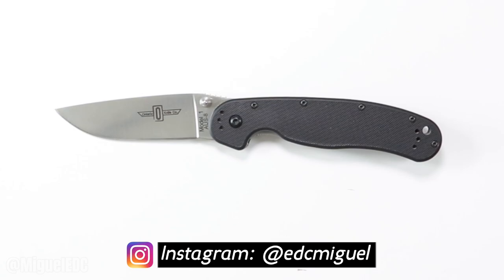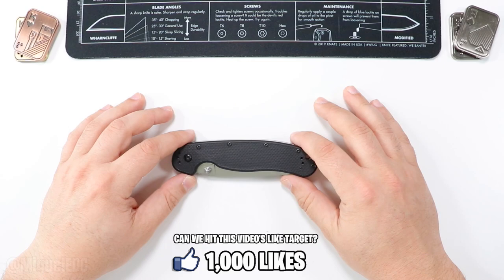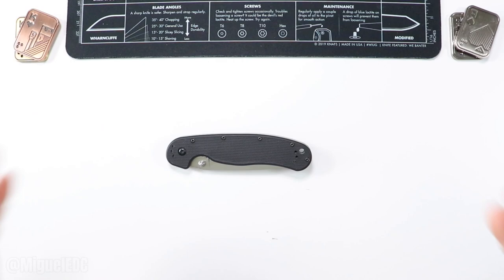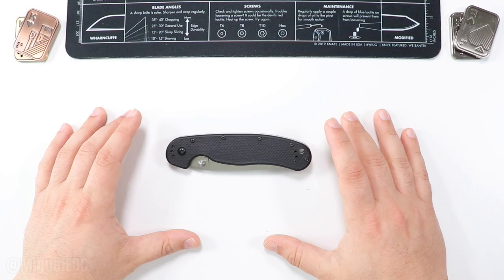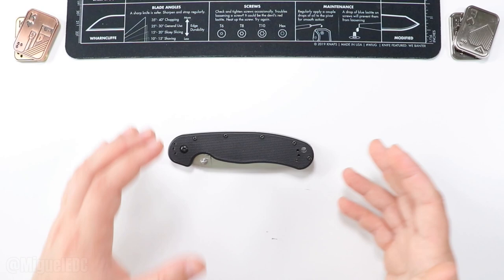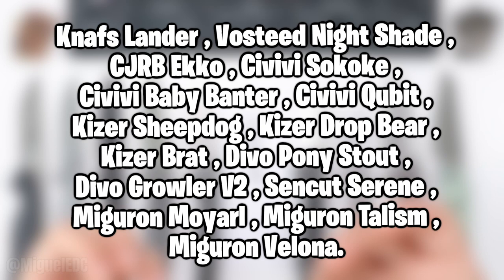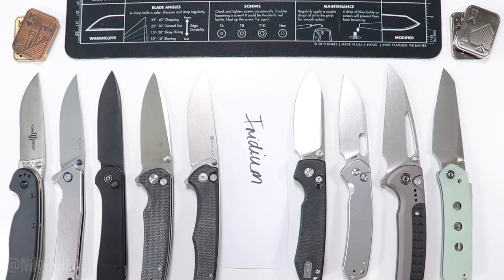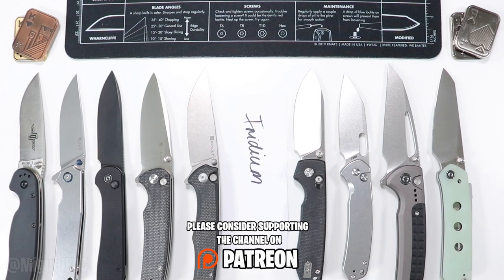10 BEST EDC Pocket Knives Under $100!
👉🏼 10. Ontario Rat 1

👉🏼 5. Kershaw Iridium

👉🏼 4. Vosteed Raccoon

👉🏼 3. CJRB Pyrite

👉🏼 2. Civivi Sentinel Strike

👉🏼 1. Civivi Vision FG

🔥 10 BEST EDC Pocket Knives Over $100!

10 BEST EDC Pocket Knives Under $100